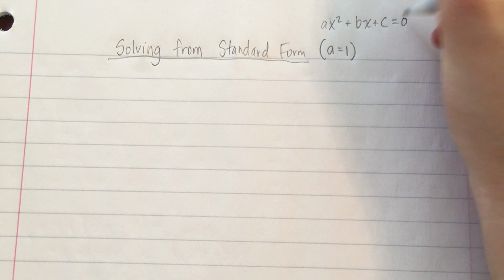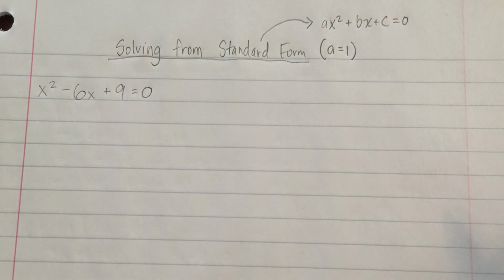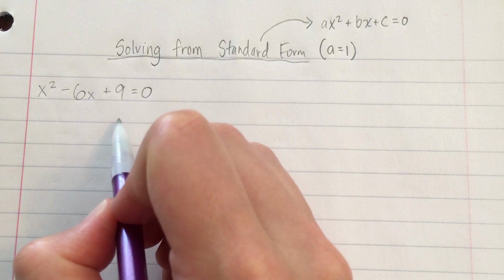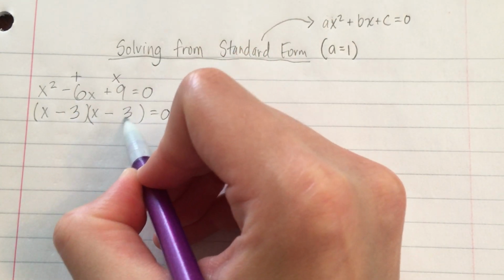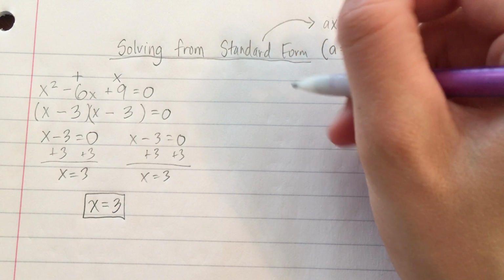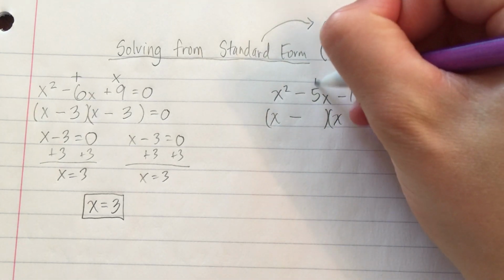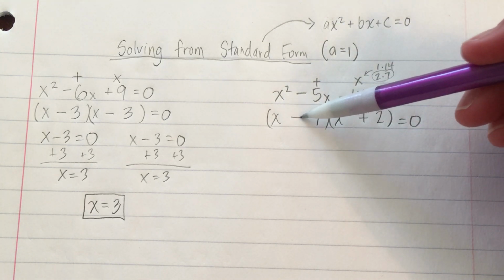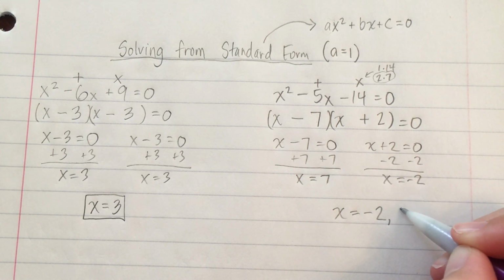#3 Solving from Standard Form a = 1